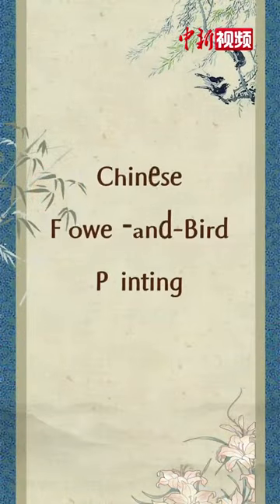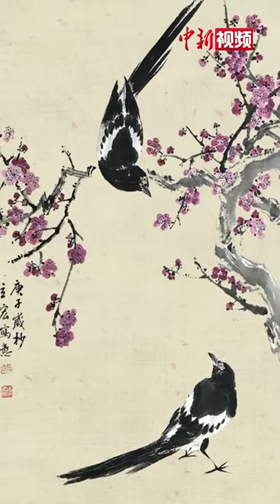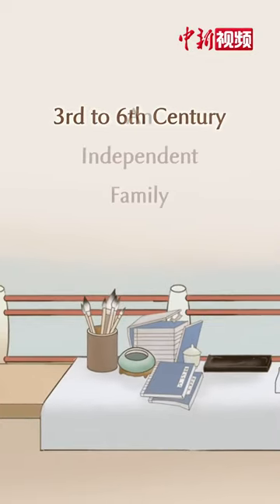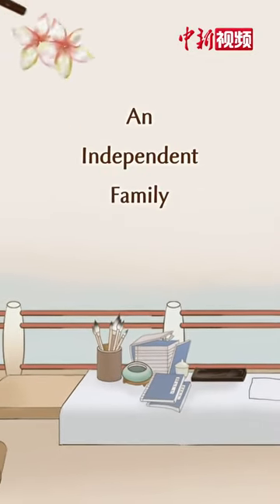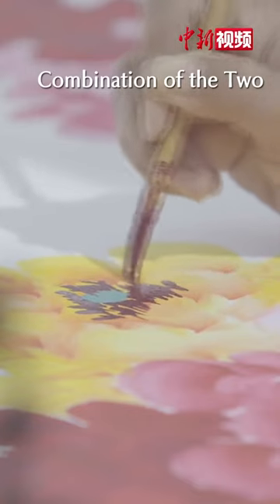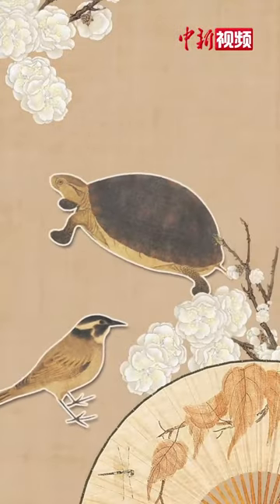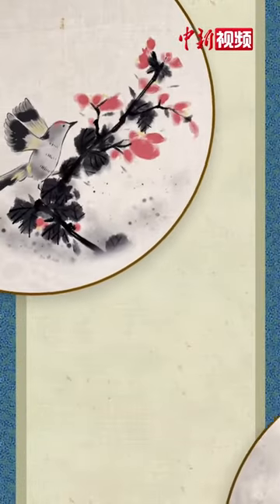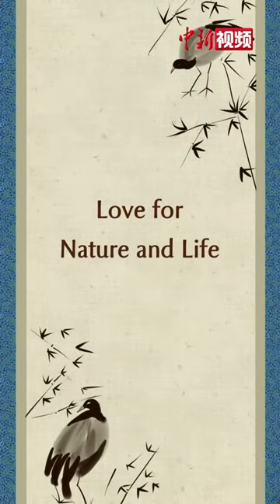Chinese flower-and-bird painting